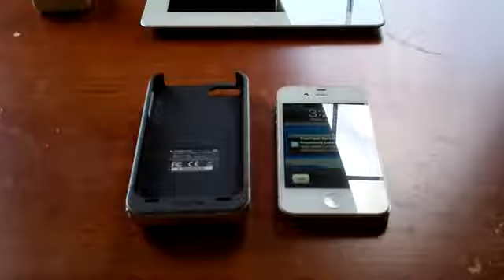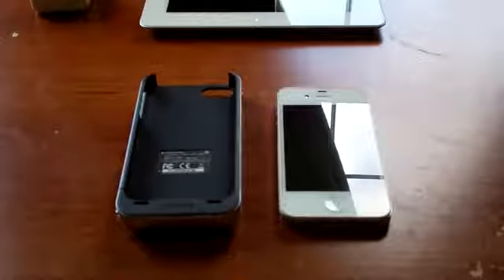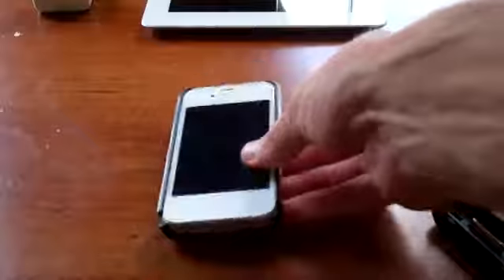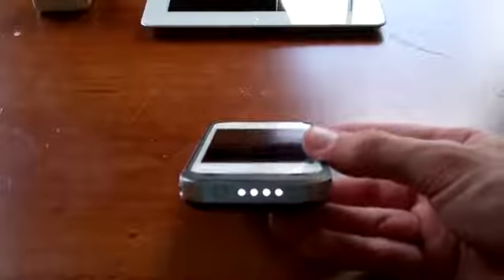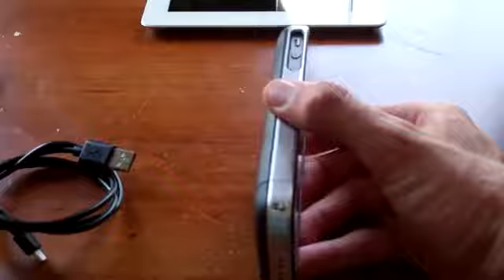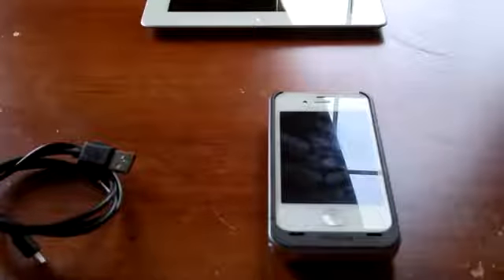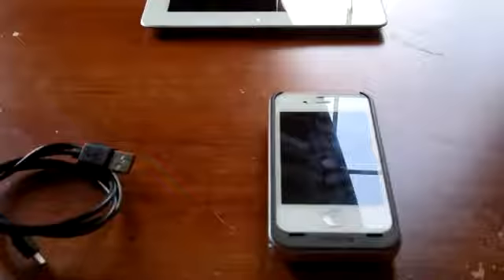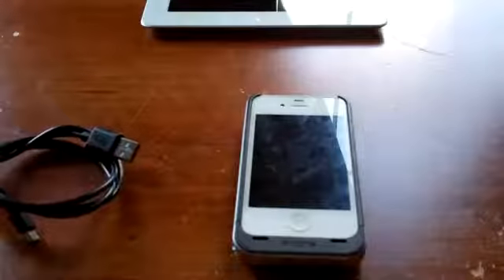Mophie Juice Pack Air iPhone 44S Charging Case Review